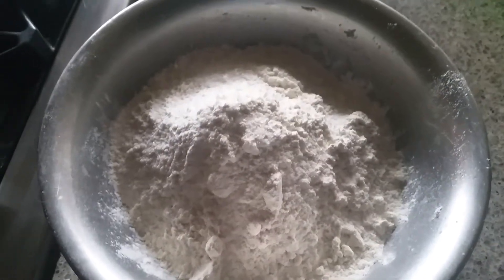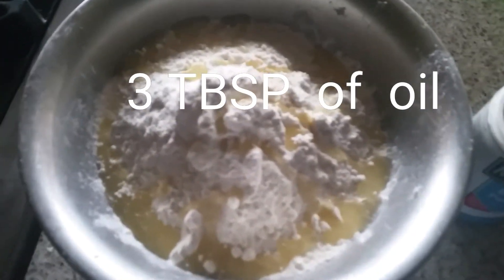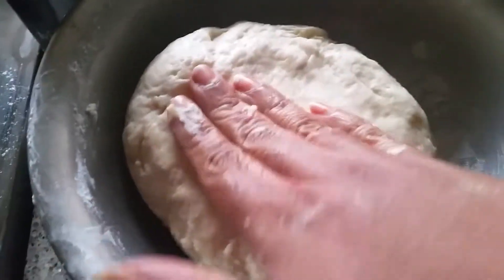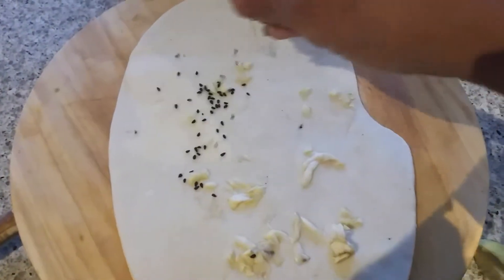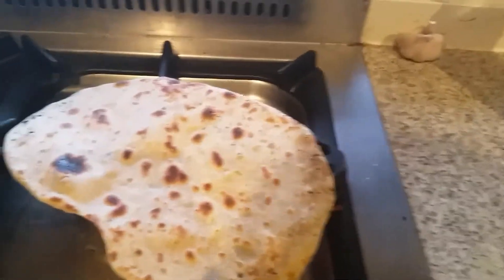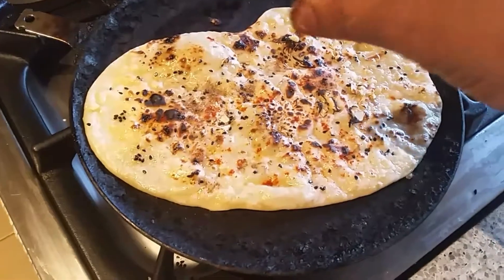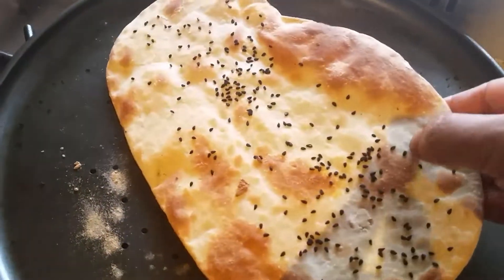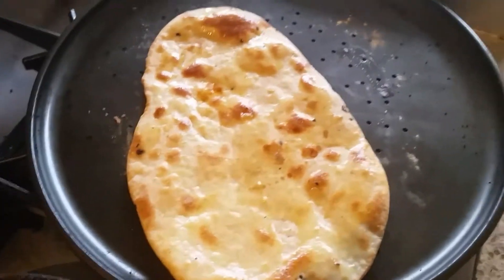How to make Naan bread at home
Hey  guys  today  I  am  going  to  share  the  receipe  of  Naan  bread  which  you  can  make  at  it at home  very  easily.  Please  try  this  recipe  and  let  me  know  in my  comment  box.  Happy Cooking